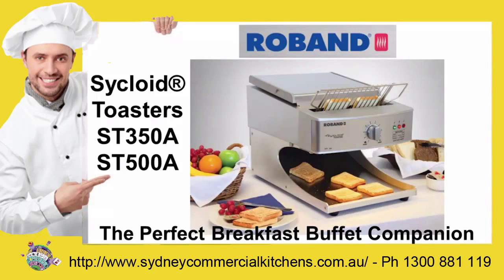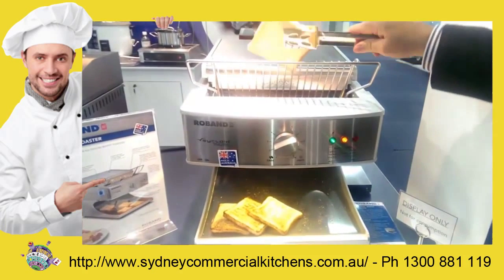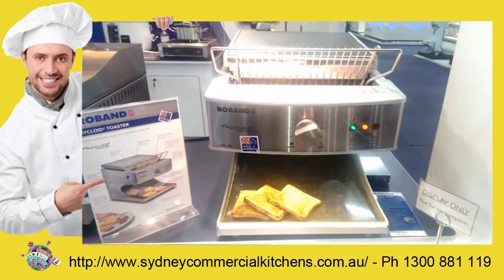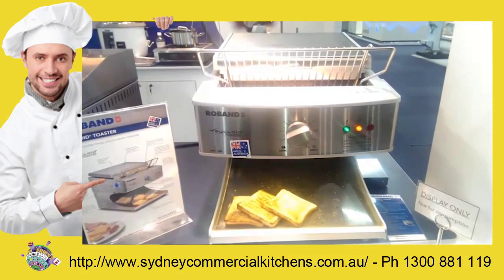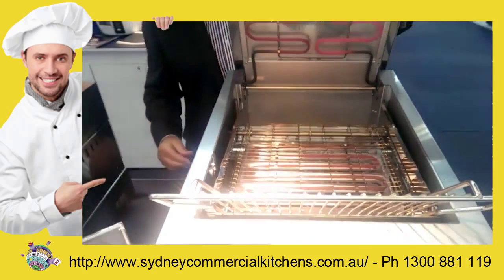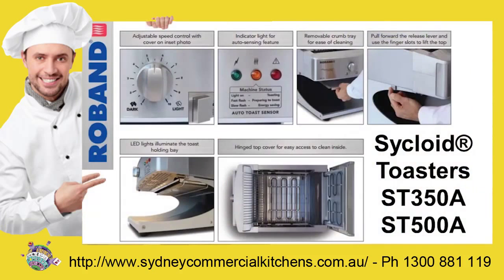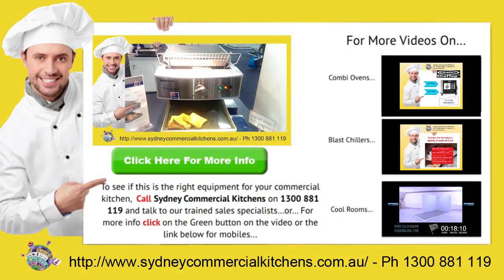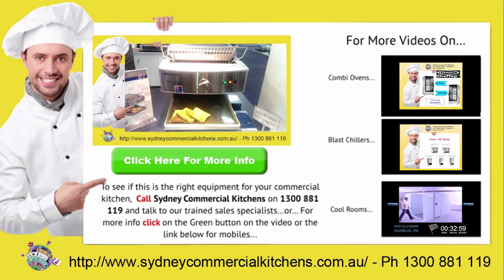ROBAND Sycloid High Speed Toaster - Toasts up to 500 Slices per Hour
Elegantly designed and crafted, the revolutionary Sycloid® toaster sets a new standard for high speed toast production. The Sycloid's stylish exterior houses a cleverly engineered machine that provides truly functional energy efficient operation and an outstanding toasting result time after time.

Slices per hour: 500
LED lights illuminate the toast holding bay
Robust and durable stainless steel elements
Elegantly designed and crafted
Modern brushed stainless steel exterior
New standard for high speed toast production
Auto-sensing feature
Conserves energy during quiet times with minimal impact to the user
Adjustable speed controller with stainless steel cover
"Cool Touch" safe external touch temperatures
Optimised to toast bread of 20 mm thickness
Accommodate up to 30 mm
Hinged top cover and slide out crumb tray
Energy efficient operation and an outstanding toasting result time after time
WARRANTY: 12 months Parts & Labour
Power: 2900 Watts; 12.8 Amps
Dimensions: 412 x 596 x 421mm [h]
Weight: 23.8 kg

Roband® Australia is a leading supplier of food service equipment. This Australian owned company combines over five decades of engineering excellence and market experience to provide consumers with highly regarded, quality products.

We are proud that our products are widely used by high profile food service establishments, providing testament to the product quality and service support offered by Roband Australia. From cafes, restaurants, franchise and independently owned food service outlets, 5 star hotels, airlines and institutions, a Roband product is usually not far away.